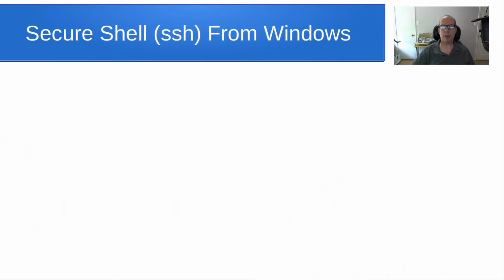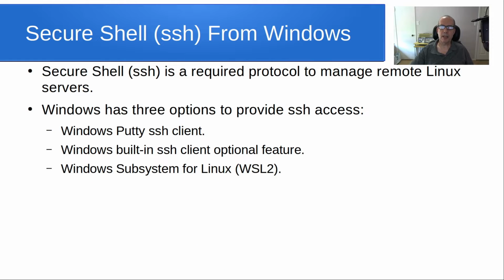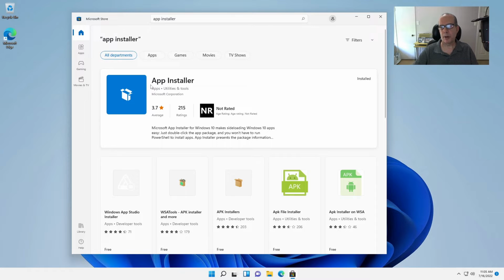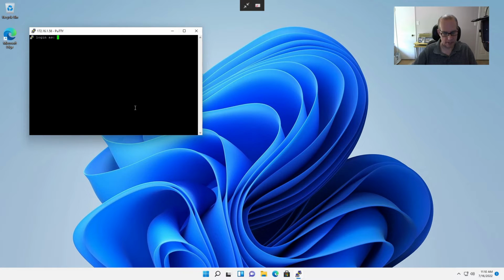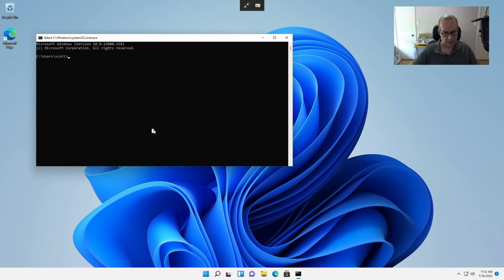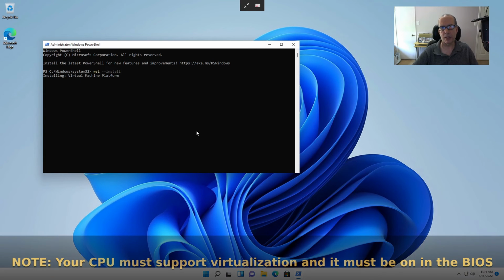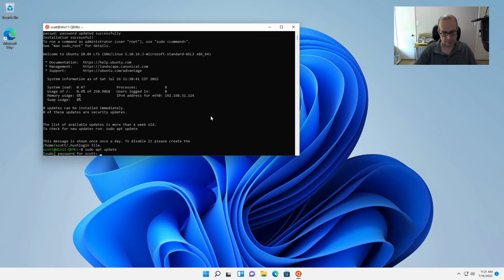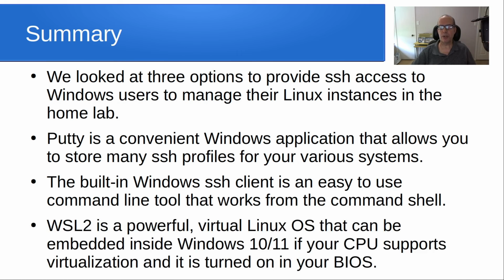Secure Shell (ssh) From Windows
Secure Shell (ssh) is a required protocol to manage remote Linux servers.  If you are managing your home lab systems,  virtual machine or LXD instances from a Windows desktop, you will need an ssh client.  In this presentation, I discuss putty, the Windows optional ssh client, and the Windows Subsystem for Linux (WSL).